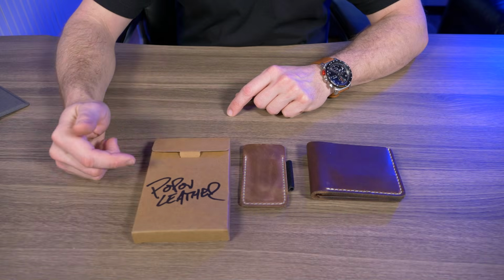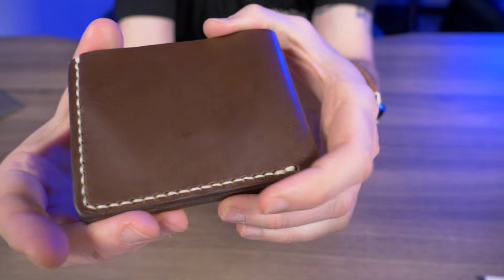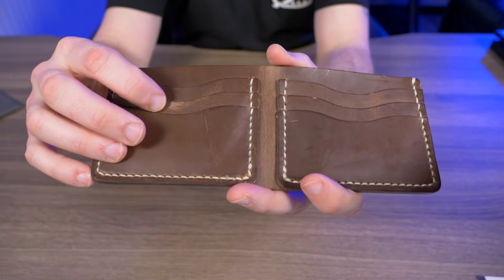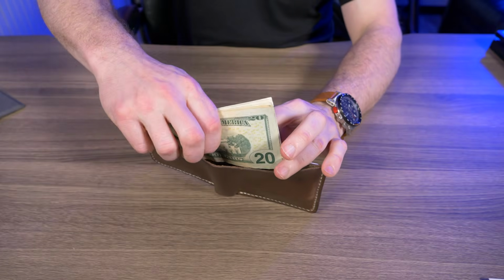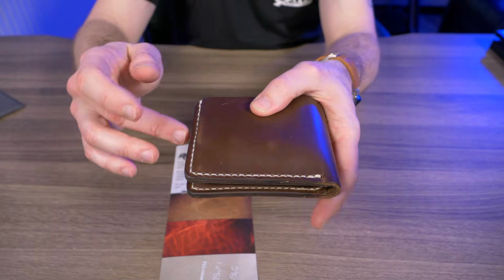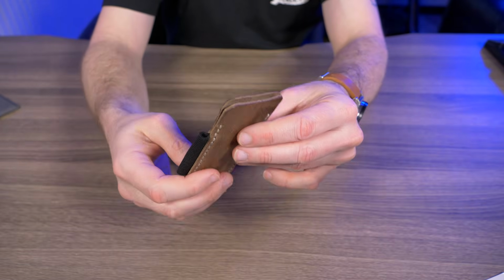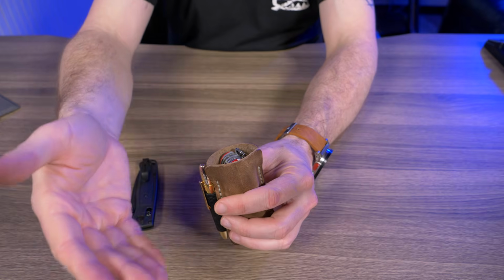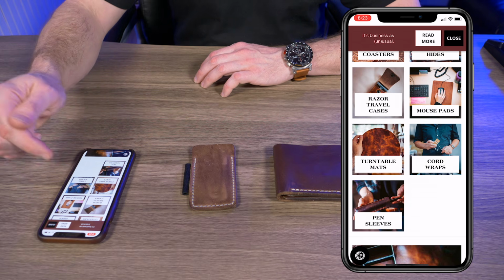Popov Leather: Some of the BEST full grain leather EDC products in the game!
Popov Leather: The Traditional and EDC Pocket Armor.

I review Popov Leathers' The Traditional bifold wallet and their EDC Pocket Armor. Both made from full-grain Horween leather and hand-stitched with Tiger Thread for long-lasting durability. Plus they're both backed by a lifetime warranty!
The Traditional:
We build this wallet to exceed your expectations. Forget about your department store wallets that fell apart after a couple years. Our Traditional wallet in Driftwood color will last decades and pass down generations. Unlike a big box store wallet, ours will look better the longer you have it.
Full-grain Horween leather means your wallet will develop character and patina. We hand-sew this wallet with thick Tiger Thread for decades of use.  We also burnish and polish the wallet edges which adds refinement to the finished piece. The wallet features a convenient billfold for quick access to your cash. Our minimalist design allows you to carry all your essential cards and cash without the bulk. We take a lot of pride in our work and back each wallet with a lifetime guarantee.
Made from USA Horween Chromexcel® full grain leather - a durable leather that will develop a rich patina over time.
Lifetime guarantee means we stand behind every wallet we make.

EDC  Pocket Armor:
Our Pocket Armor is designed to keep your pocket knife and pen together easily accessible. Knives will no longer scratch phone screens and pens will no longer slip out of your reach. Knives remain secure but are easily accessible from the pouch due to our stitching design.
The durable elastic webbing will hold all sizes of pens, this loop has been tested with Fisher Space Pens, Kaweco Liliput and Kaweco Sport pens.
The sheath has been designed to hold popular pocket knives such as the Victorinox Alox, Victorinox Spartan and CRKT Squid. Other knives of similar dimensions will work with this pouch too.
Features:
Made from USA Horween® Chromexcel full-grain leather.
Burnished and polished edges.
Your choice: hand-sewn with Tiger Thread or machine-sewn with polyester thread. Both choices backed by our lifetime guarantee.
Measures 4.25" x 2.25" (2.5" including webbing)

Original Music:
Jim Taylor